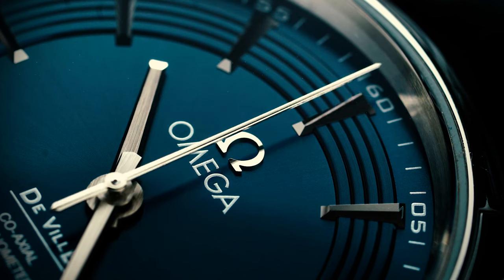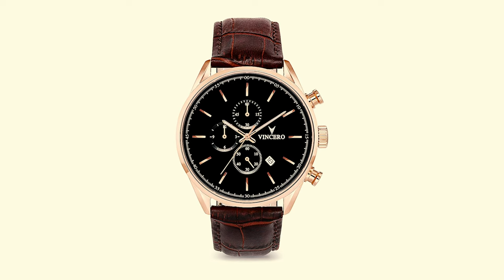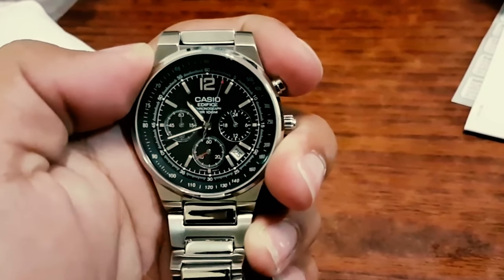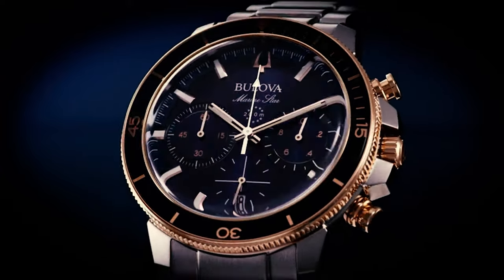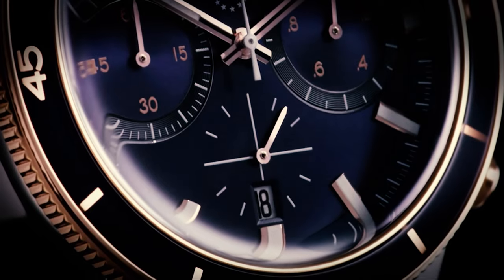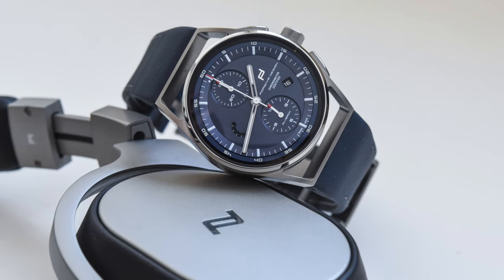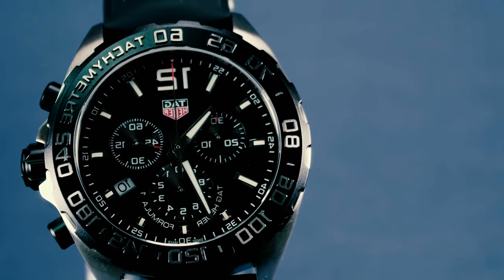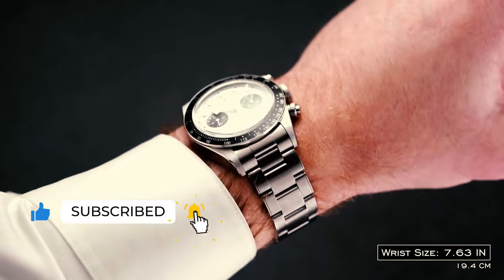Best Chronograph Watches You Can Own In 2023!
0:00​​​ -  Introduction
0:55​​​ - 7. Vincero Chrono S
2:05​​​ - 6. Casio Edifice WR 100M
3:08​​​ - 5. Citizen Chandler
3:44​​​ - 4. Bulova Marine Star
5:47 - 3. Porsche Design 1919
7:14 - 2. Seiko Coutura SSG009
8:02​​​ - 1. Tag Heuer Formula 1 Chronograph
9:01​​​ - Conclusion

There are many complications associated with wrist watches, but none are as useful and popular as the Chronograph. Timing things are everywhere in our humanity - Racing, sports, meetings, events - there’s always a need for a simple and functional way of timing something. While historically, stop-watches were used for timing things at a really gradual level, the best chronograph watches emerged as the more household way of keeping things on track. You see them everywhere, especially during sporting events and races.
Also, the visual presentation of the best chronograph watches is something that sets them apart from other watches. The abundance of dials, pointers, scales, and crowns allows for enhanced creativity in the realms of function and design, which has culminated in some of the most renowned classics in the history of horology.
So, here's what we know about the Best Chronograph Watches in 2023.